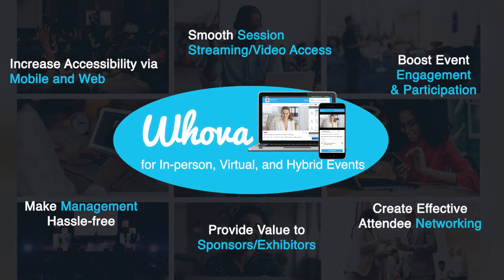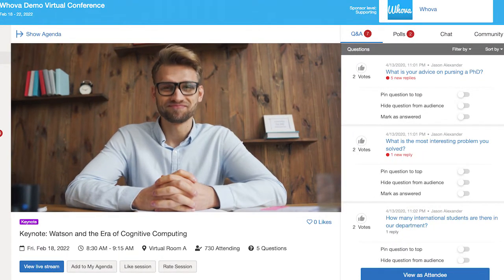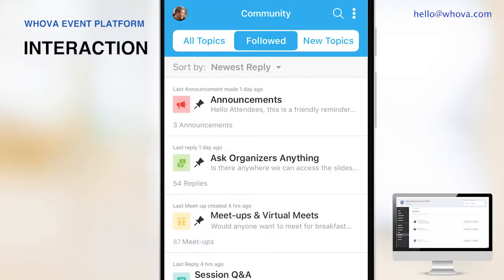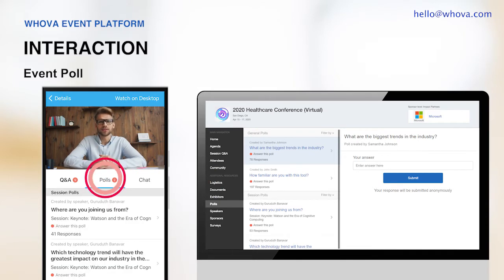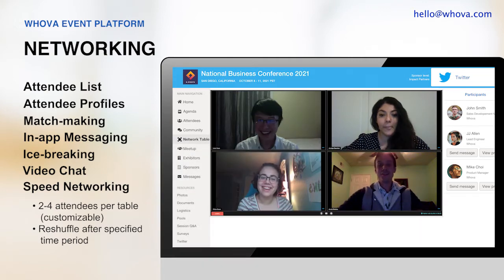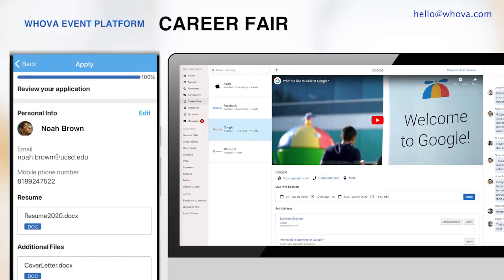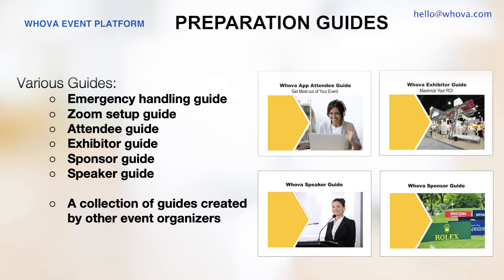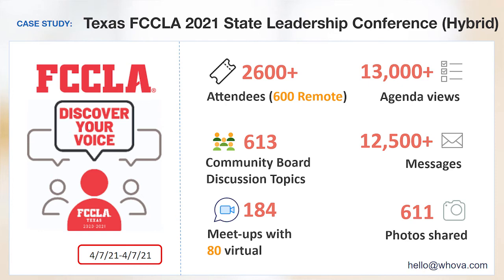Whova for Virtual Conferences, Virtual Expos and Virtual Career fairs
The Whova Event App has been a leader in attendee engagement and networking since 2014. For four years in a row, Whova has received both the Best Event App award and the People's Choice Award from the Event Technology Awards. The event app has been used at over 10K events worldwide.